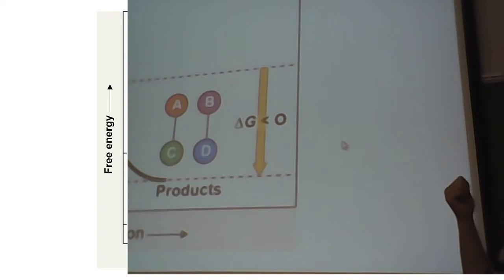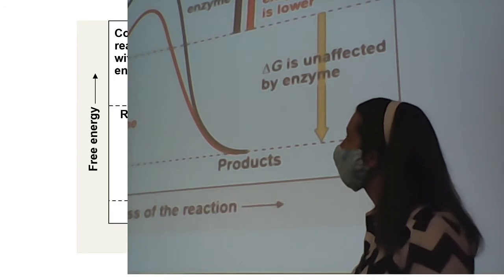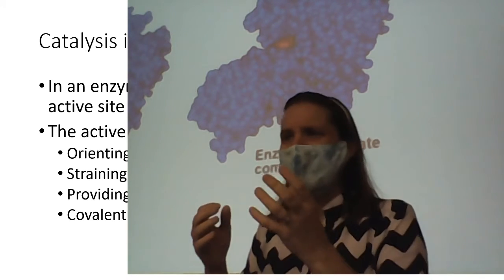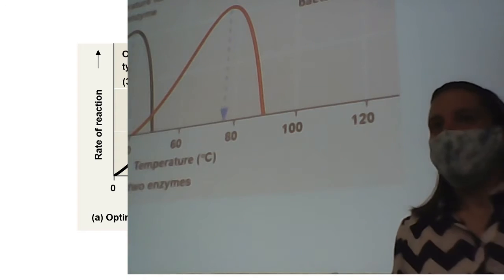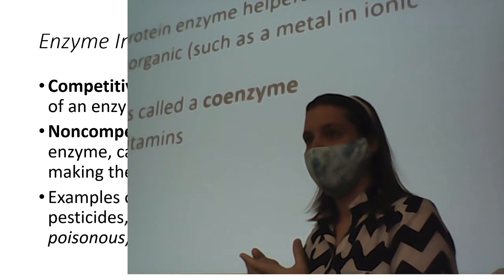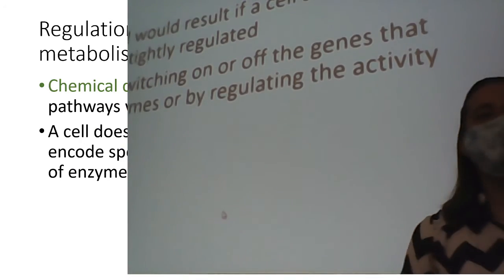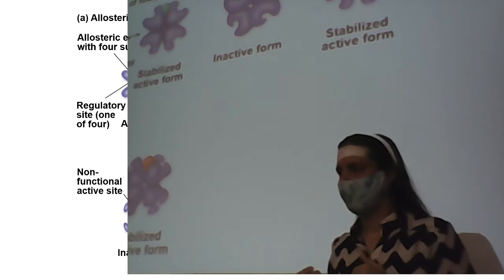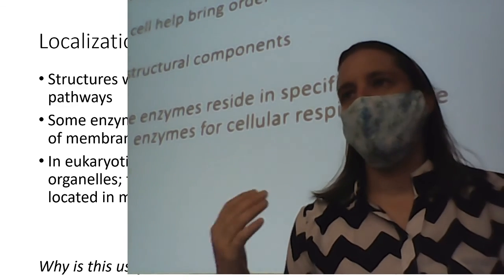Bio 114 Class 17 Metabolism part 3